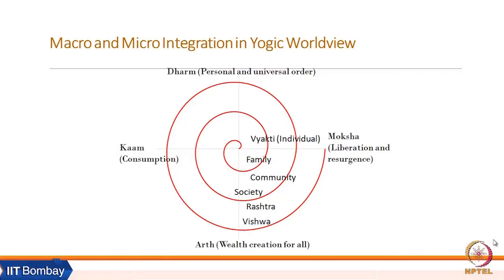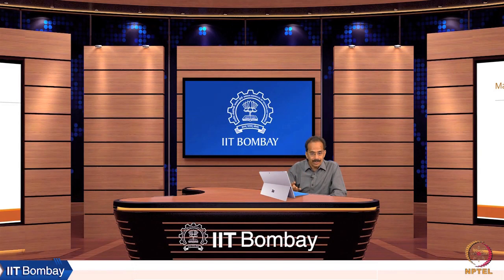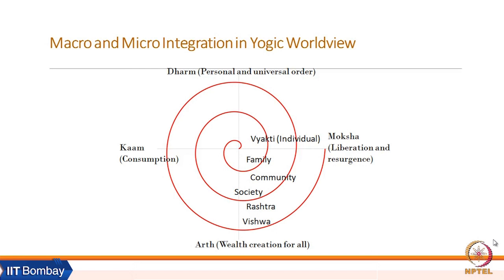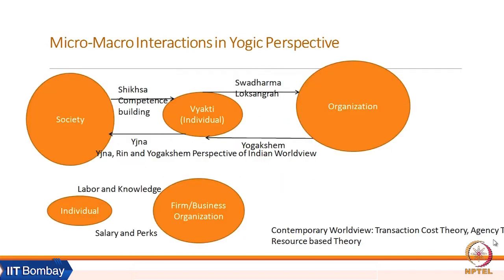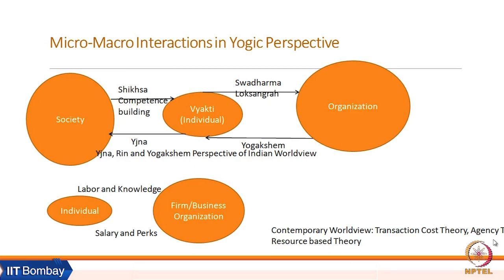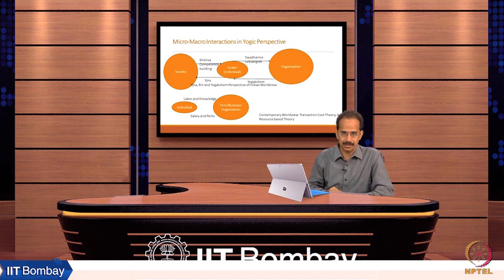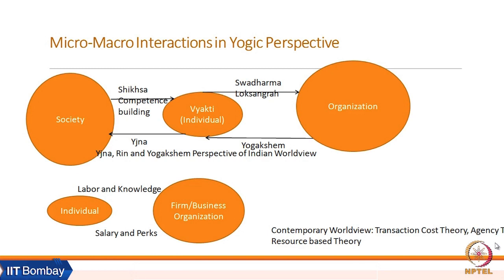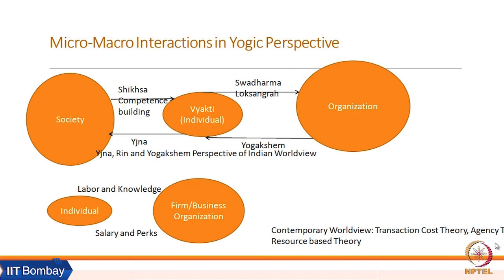Week 2: Lecture 06 C: Macro and Micro Integration in Yogic Perspective